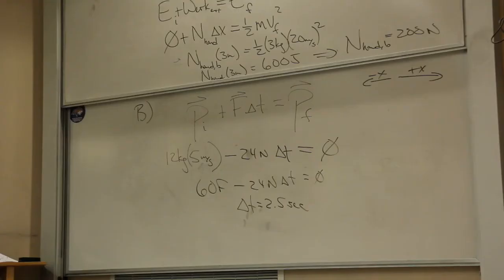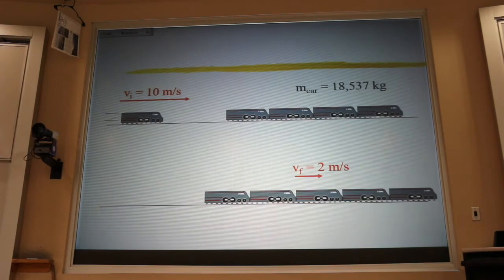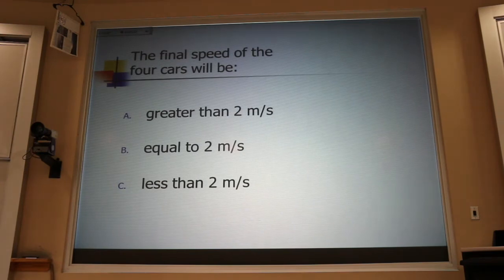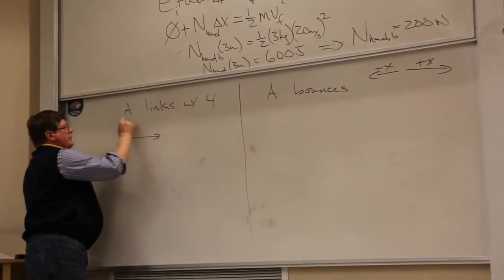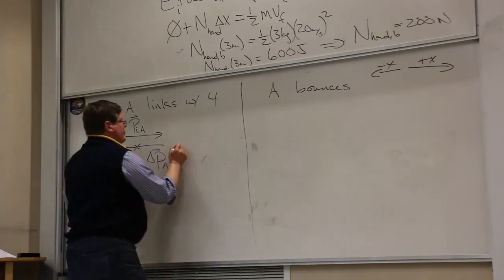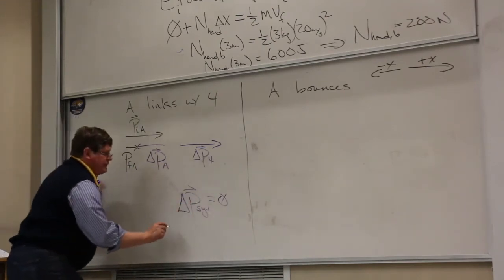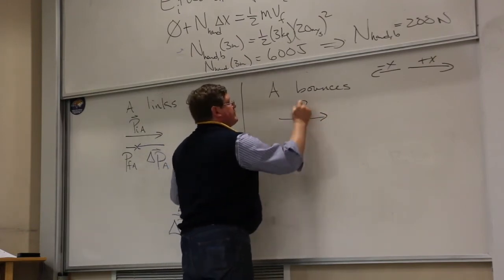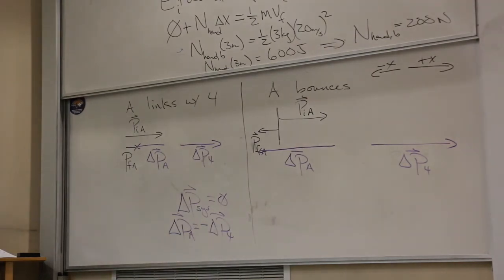You can lose more than everything Quick Concept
Because momentum is a vector quantity, an object can transfer more momentum during a collision than it initially had.  You can lose more than everything if you have a credit card.